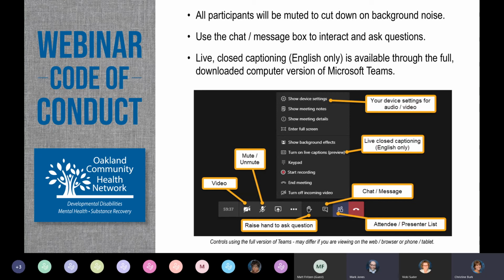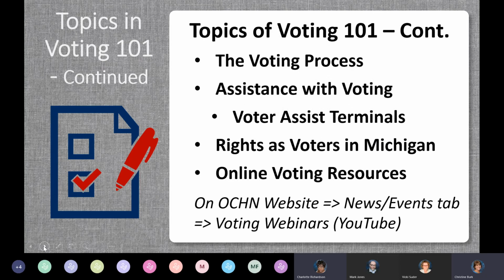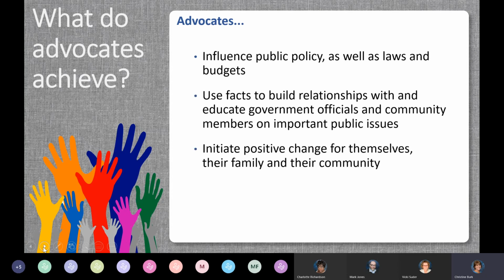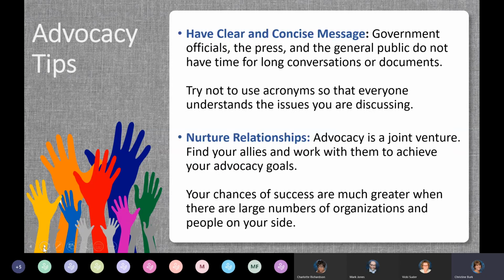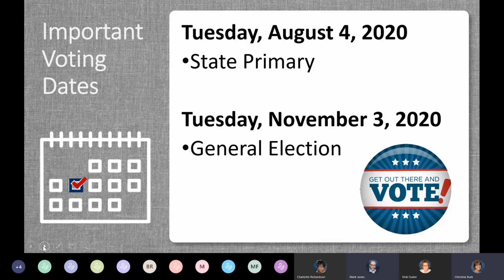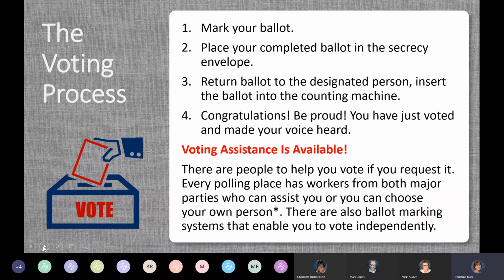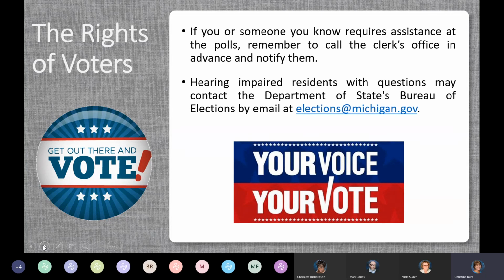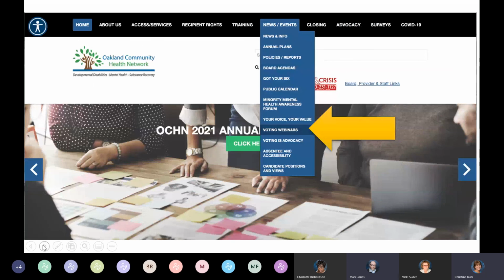OCHN Voting Webinar Advocacy Matters 7 16 20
Members of OCHN's Voter's Workgroup explain why voting is a valuable advocacy tool, as well as provide important information about the 202 election year.